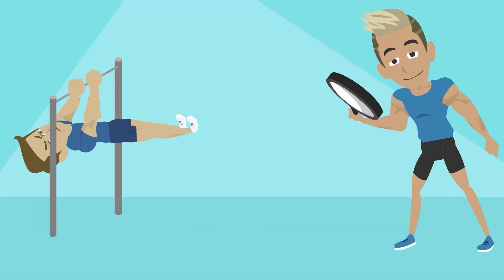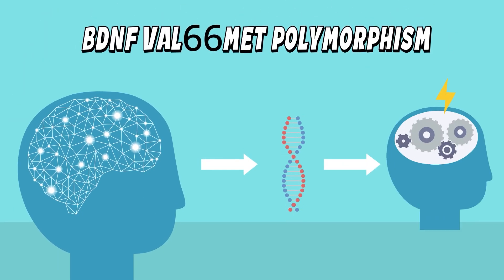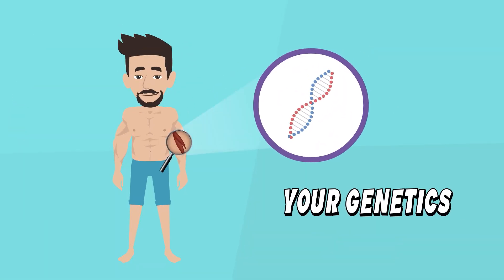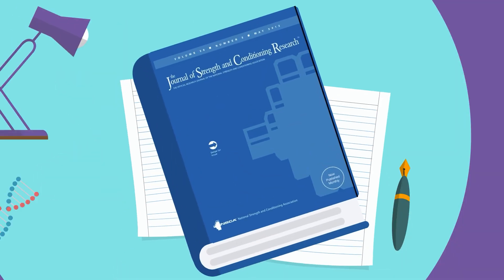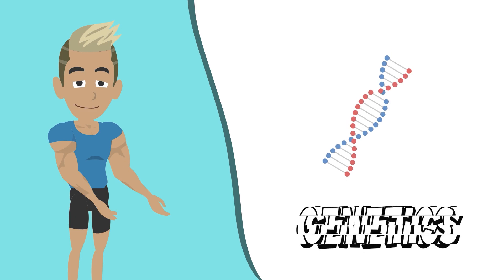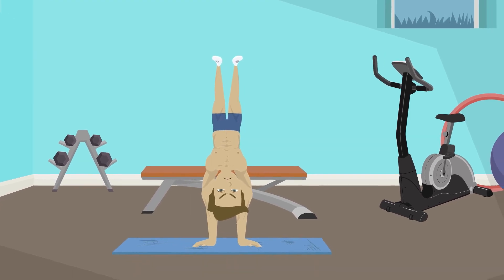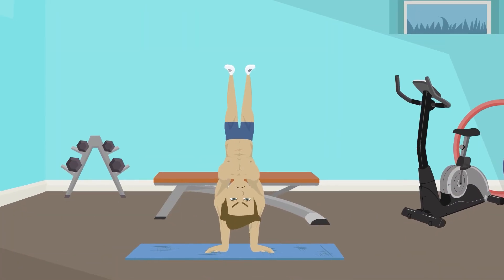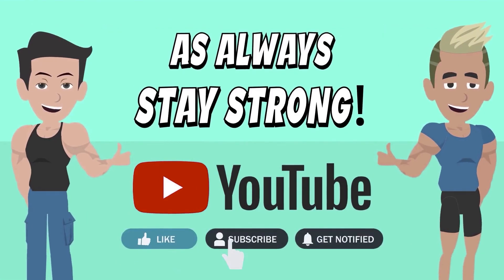Genetics In Calisthenics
Ever wondered why calisthenics progress varies so widely from person to person? This video dives deep into the intriguing relationship between genetics and calisthenics performance. From muscle growth to skill acquisition, endurance, and metabolic efficiency, discover how your genes could be shaping your calisthenics journey. Learn how to leverage your genetic strengths, align your training regimen, and maximize your fitness potential. If you've ever questioned whether your DNA holds the key to your calisthenics success, this video has the answers.

Stay Strong!